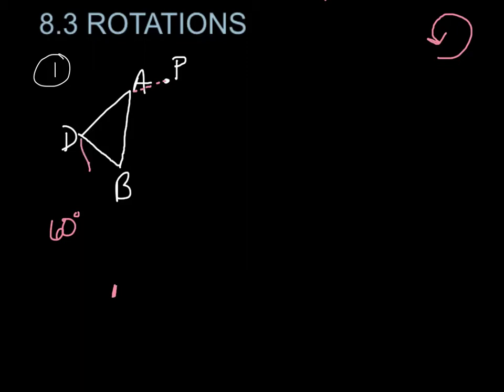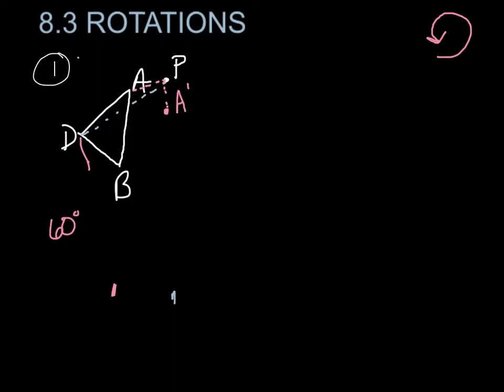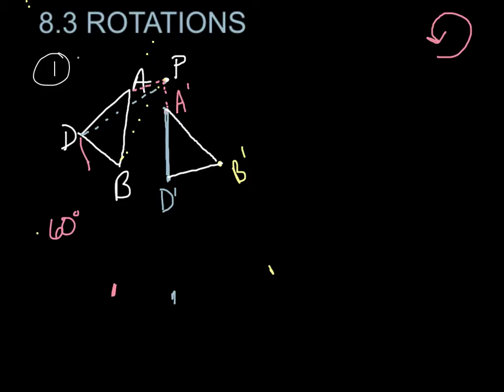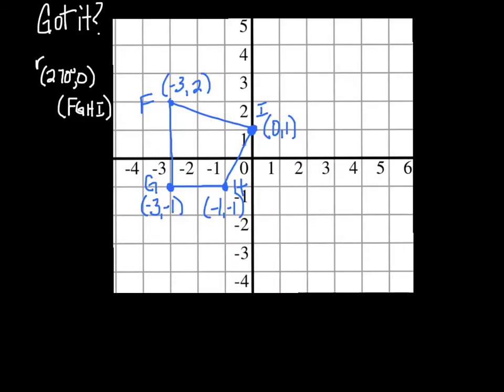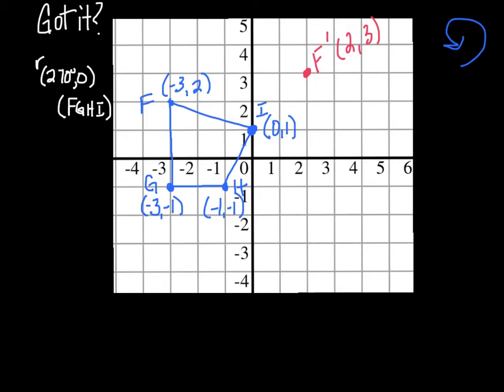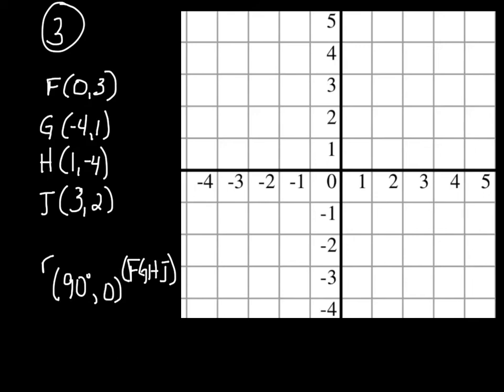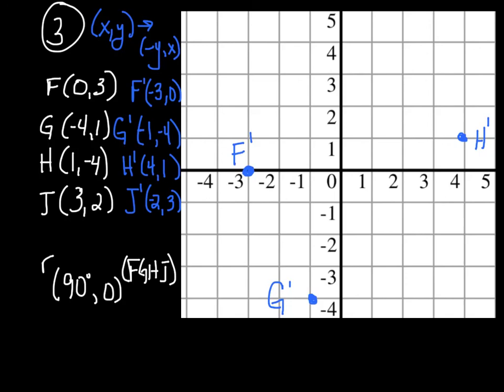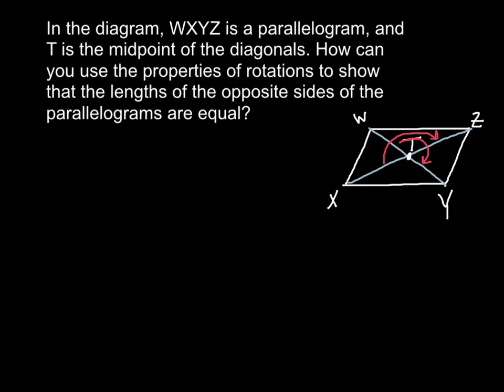HONORS, section 8.3 (Monday 3/31) - Rotations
Honors, section 8.3: Rotations